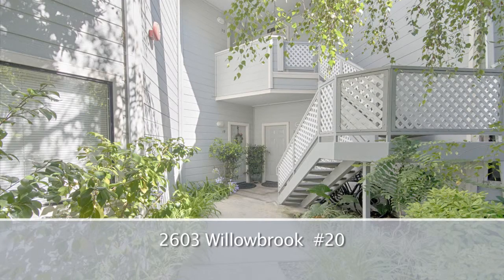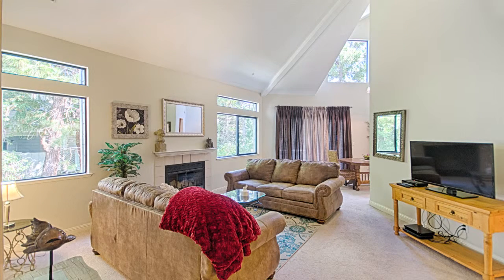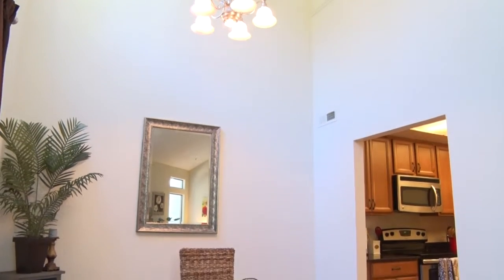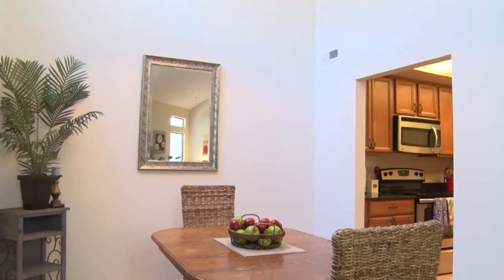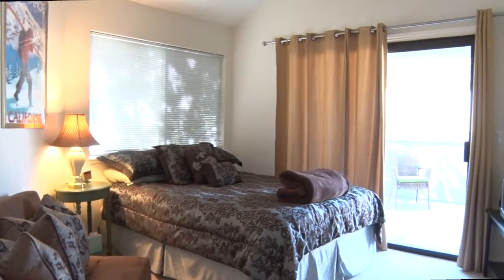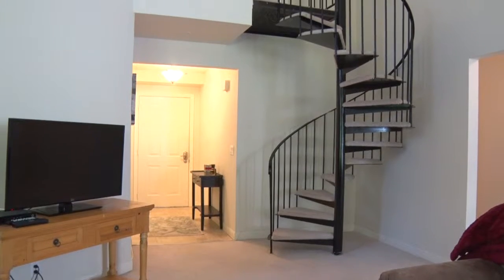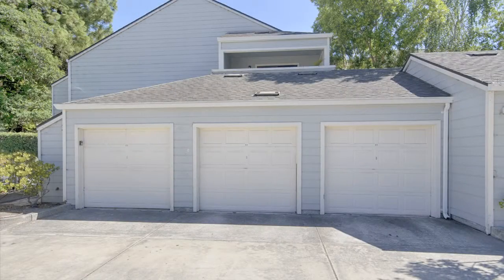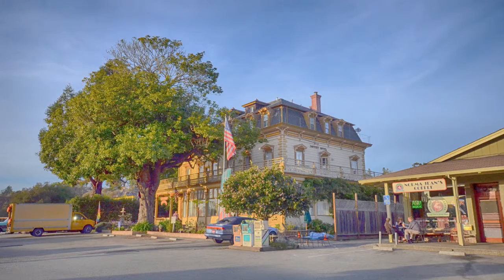2603 Willowbrook #20, Aptos, CA 95003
WONDERFUL WOODSIDE TERRACE COMPLEX,CLOSE TO BEACH AND SHOPPING, OPEN CONCEPT WITH VAULTED CEILINGS, LOTS OF WINDOWS BRINGS THE NATURAL LIGHT,FIREPLACE. REMODELED KITCHEN WITH BEAUTIFUL CABINETS, GRANITE COUNTERS, STAINLESS STEEL APPLIANCES.PATIO OFF DINING AND EACH BEDROOM,INDOOR LAUNDRY,ONE CAR DETACHED GARAGE, COMPLEX HAS POOL,SPA AND TENNIS COURTS.